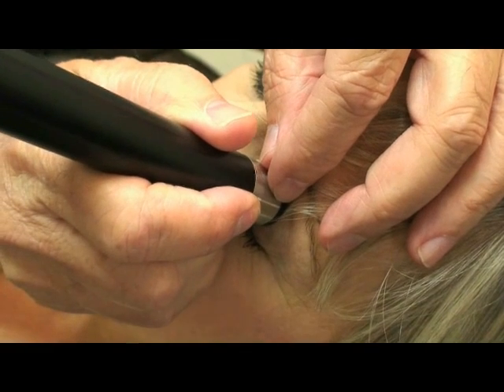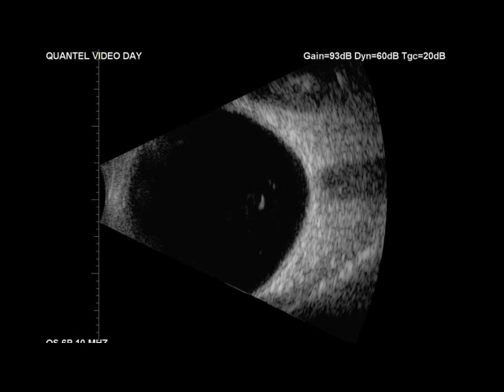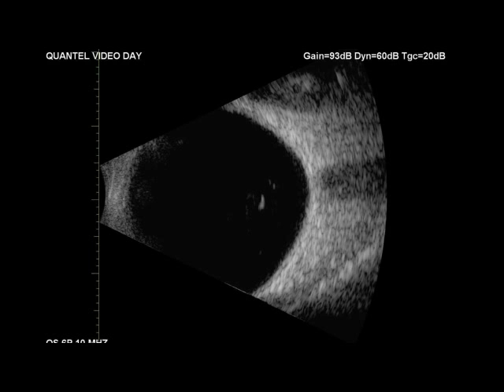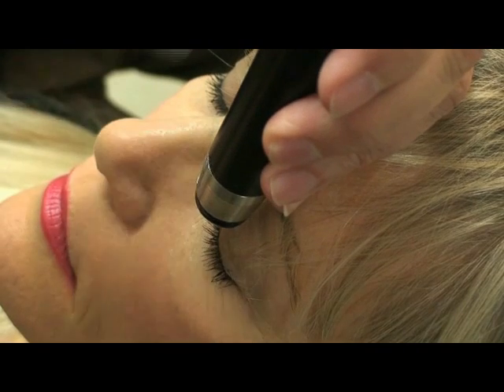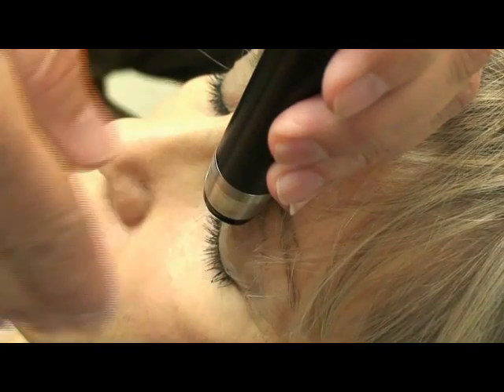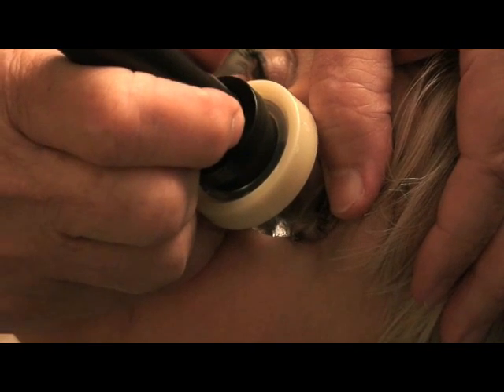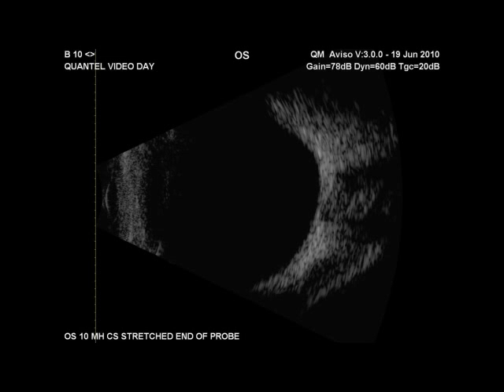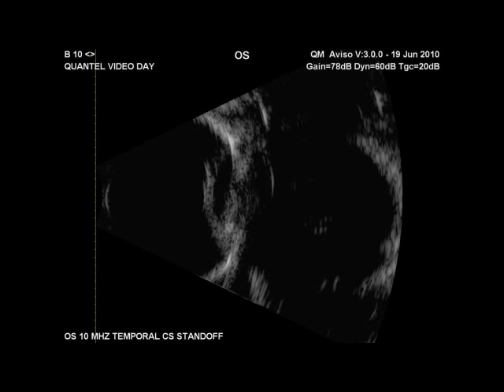Hands on with Quantel Medical probes - PART 2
Hands on with Quantel Medical probes:
- UBM with Lin 50 MHz and Lin 25 MHz probes,
- Posterior Pole with 20 MHz and 10 MHz probes,
- Biometry probes.

This document shows you how to perform an exam with Quantel Medical probes. How to prepare the probe with ClearScan, how to perform the exam on patient eye? Some images illustrate results you can get with Quantel Medical ultrasound probes. This movie shows you basic needed skills to perform good exams and pictures.

Speaker information:
Dr Thomas C. Prager, PhD, MPH
University of Texas Health Science Center at Houston.
Clinical Professor / Vale Asche Russell Professor of Ophthalmology.